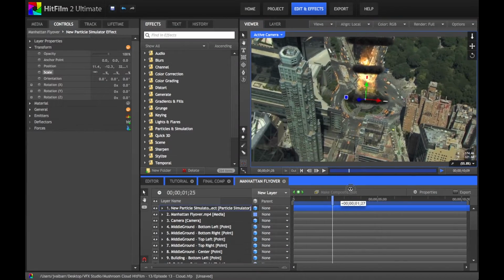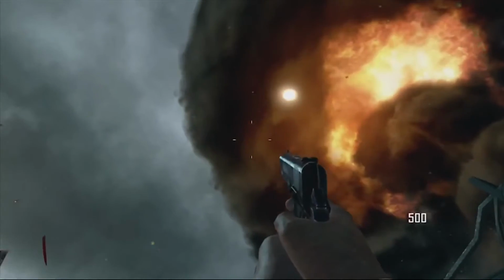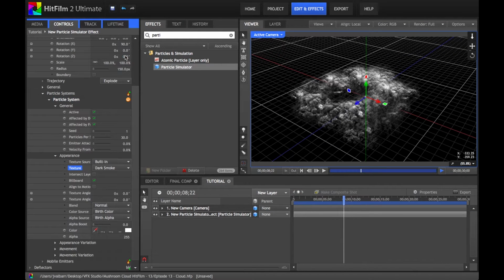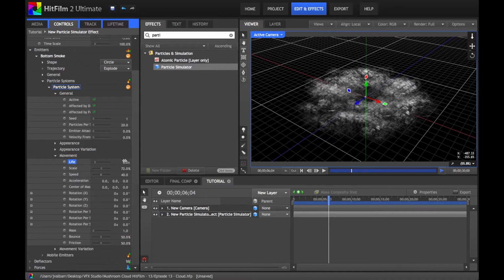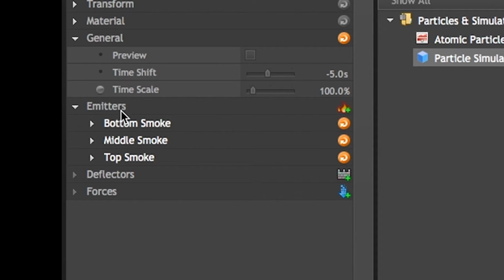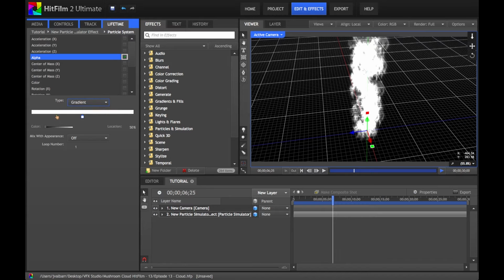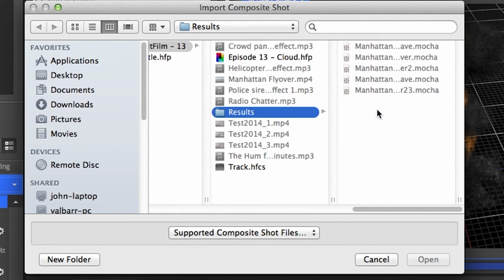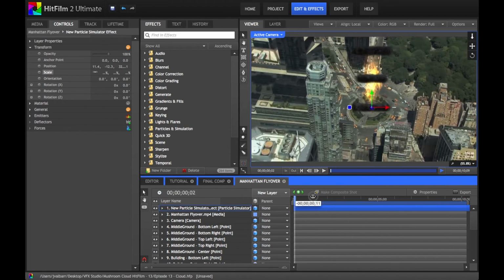Mushroom Cloud Particle Effect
Learn how to create a procedural particle mushroom cloud effect in HitFilm 2 Ultimate! Effect starts at :38.

I had to use my iPhone EarPods as a microphone because my old one isn't compatible with my MacBook. Let me know if my voice sounds better/worse!

Next Episode: Amazing Spider-Man 2 Electro Lightning